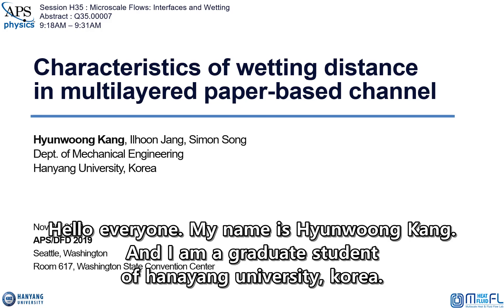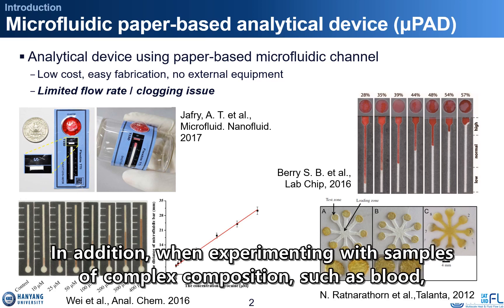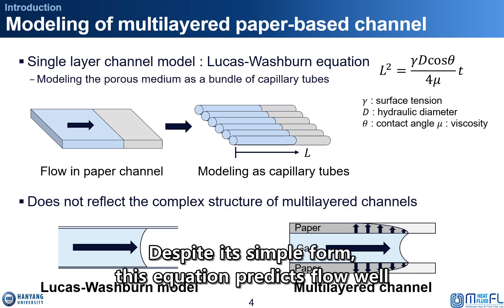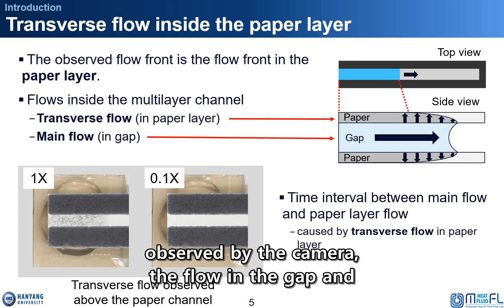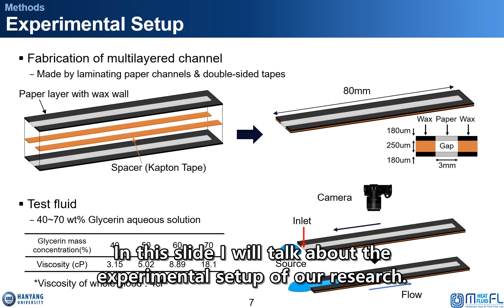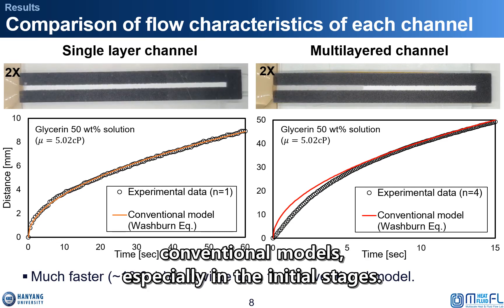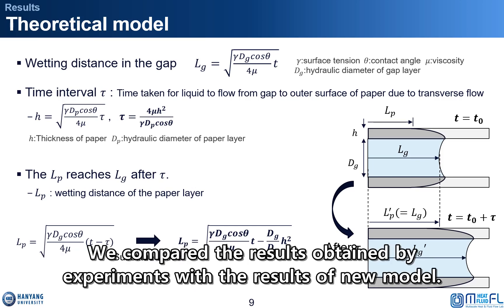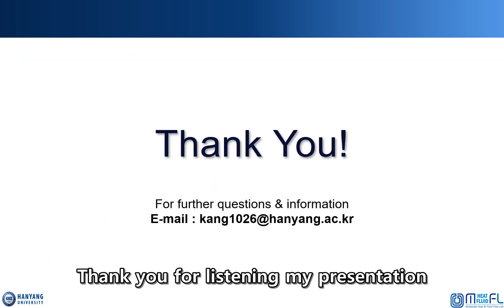Paper-Based Microfluidics APS 2019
"Characteristics of wetting distance in multilayered paper-based channel" presented at the annual meeting of APS DFD on Nov. 25, 2019 at Seattle, Washington.
Presented by Hyunwoong Kang at Dept. of Mechanical Convergence Engineering, Hanyang Univ., Seoul, Korea.